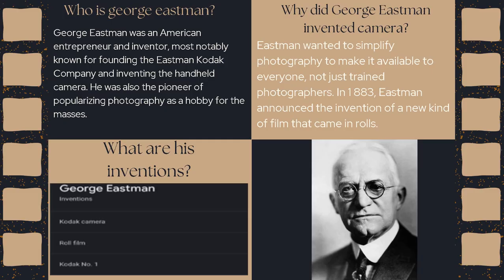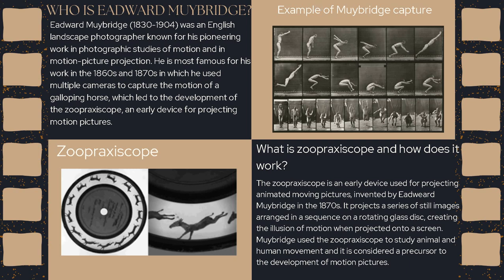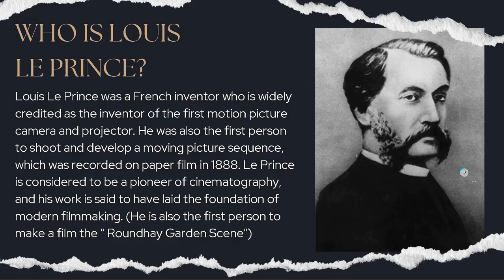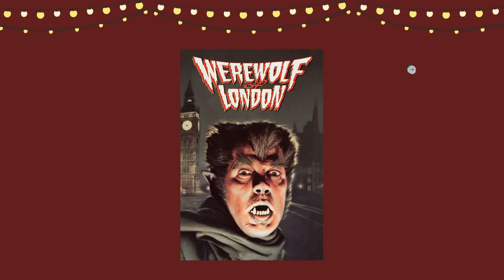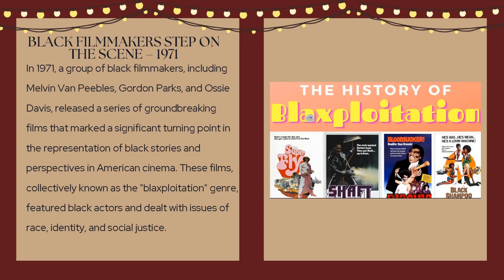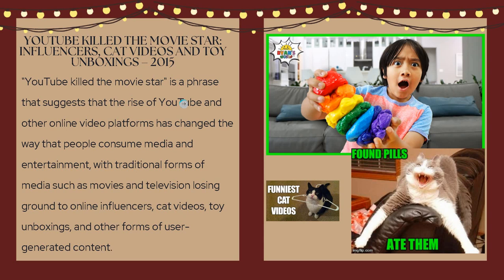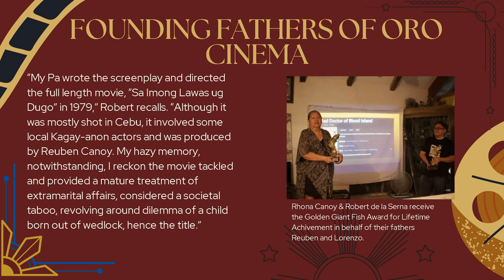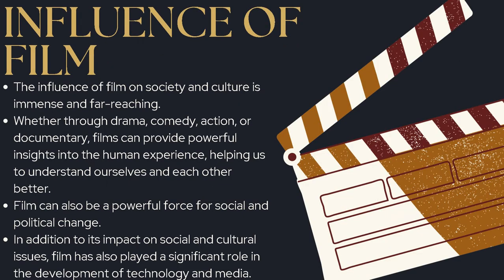It's All About Film || A History of Film (From West to Philippines)